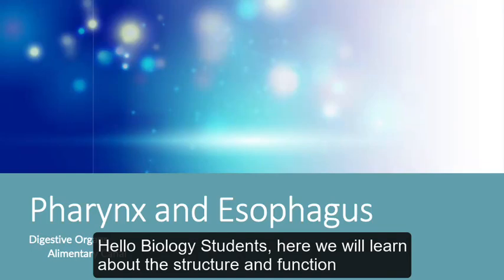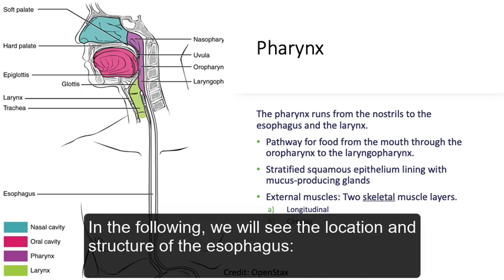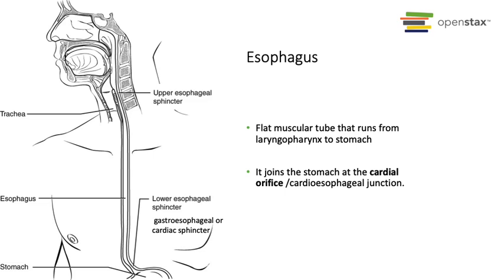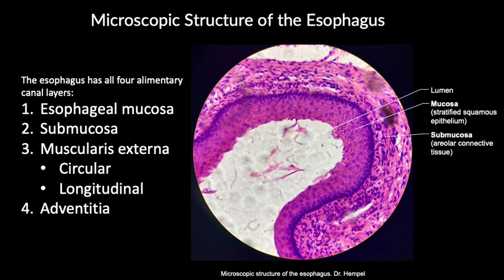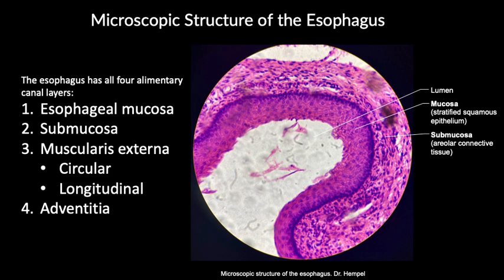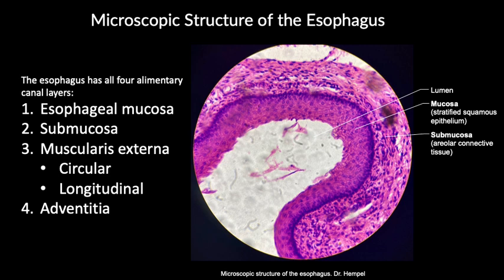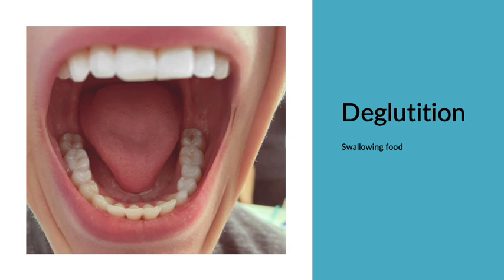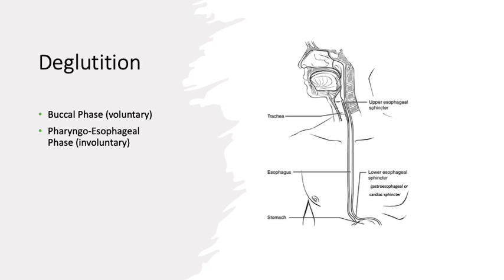Digestive System: Pharynx and Esophagus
Overview of the structure and function of the pharynx and esophagus.